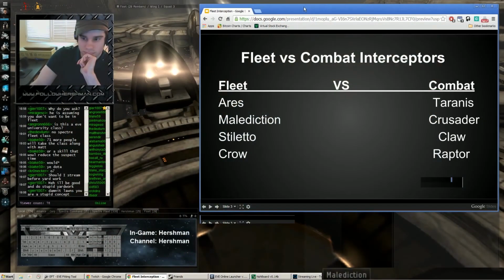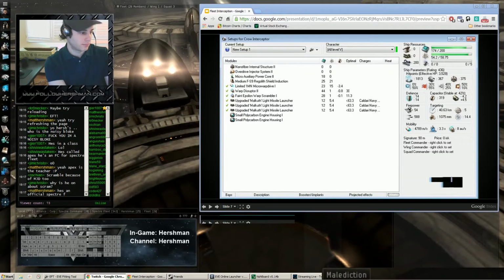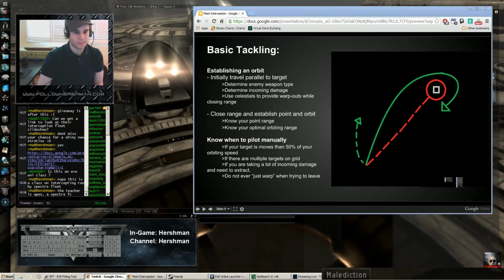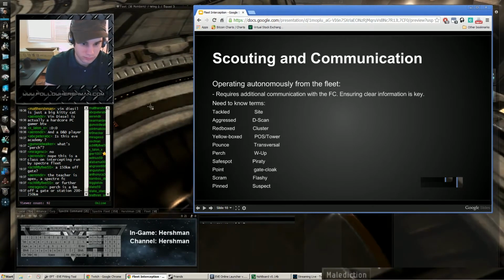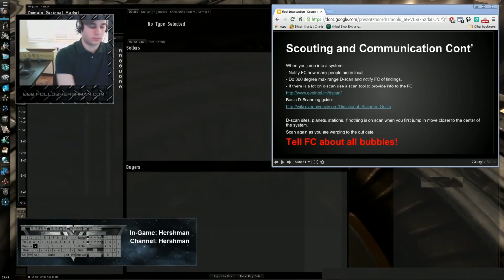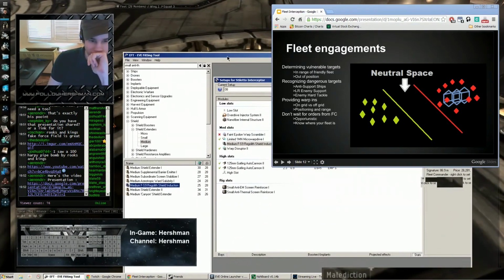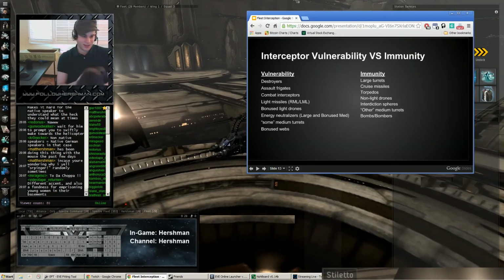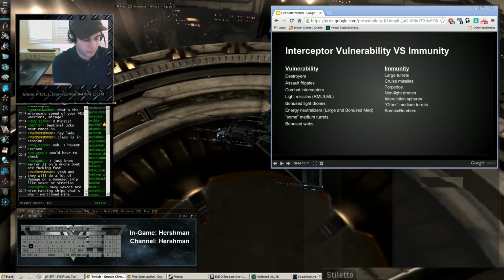Interceptor Piloting 101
Good informative overview of flying Interceptors for a fleet, and also an entertaining presentation. Join the in-game chat channel "Spectre Fleet" if you would like to experience PvP in a public fleet with other players.

Instructor: Apex Aubaris

cat: 00:58:00